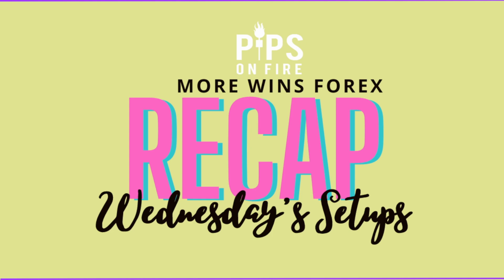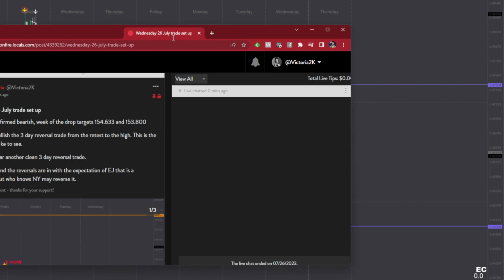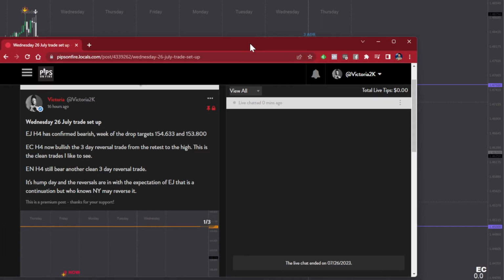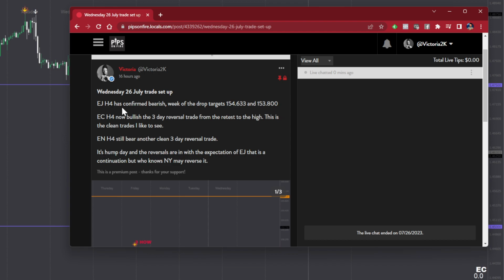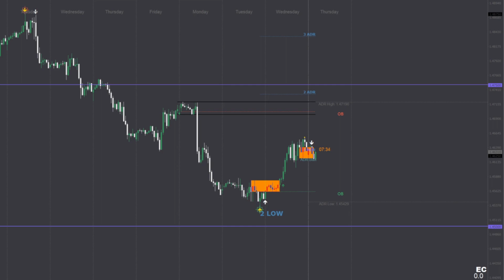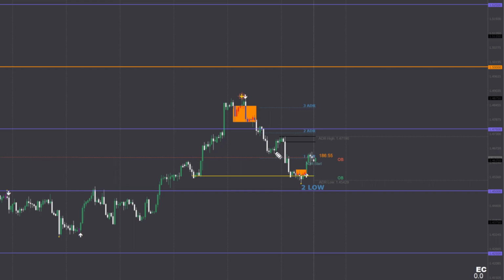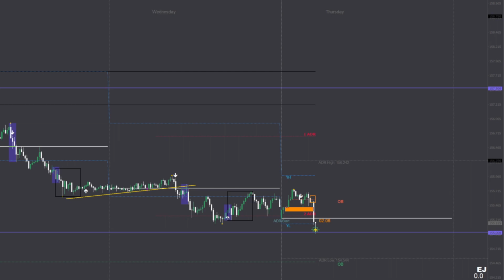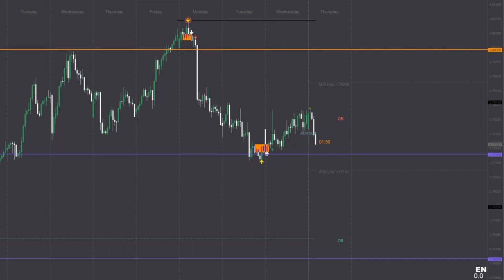Wednesday 26 July trade set up RECAP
Hello Profit Takers!

We are recapping trades I posted for my fellow Profit Takers who support the Pips On Fire Locals community.

Let's go. !

//BABES THAT TRADE JOURNAL $12.97

// HANKOTRADE TRUE ECN BROKER
0.0 pips min. Spread/ 500 max. Leverage/ $2min. Commission (per $100K lot )